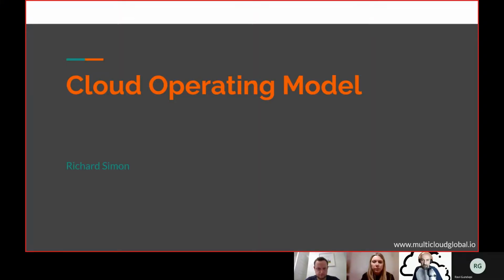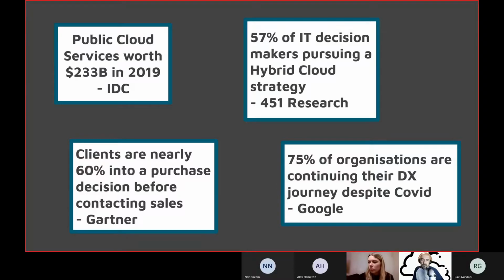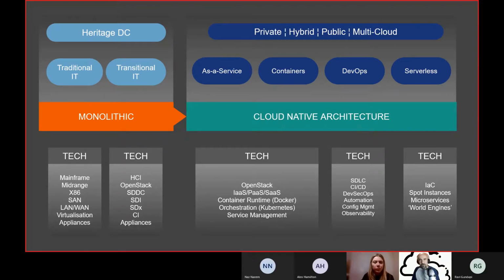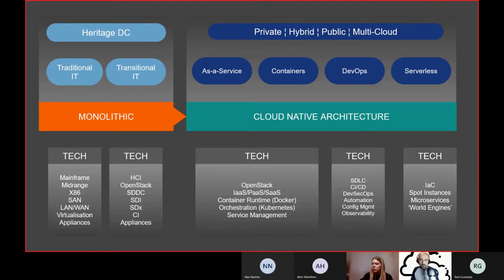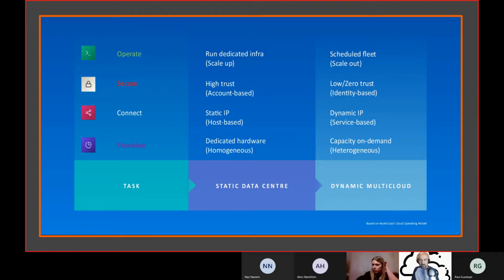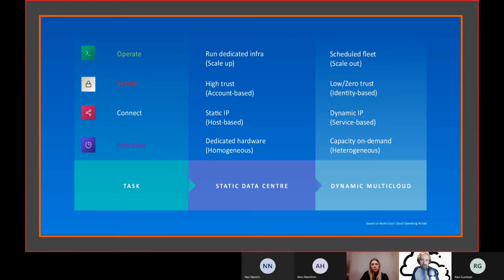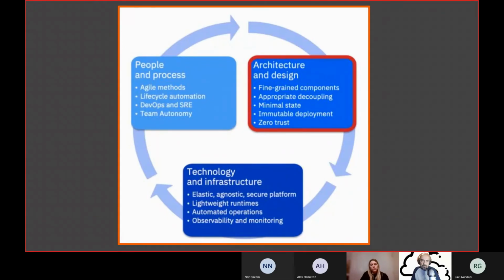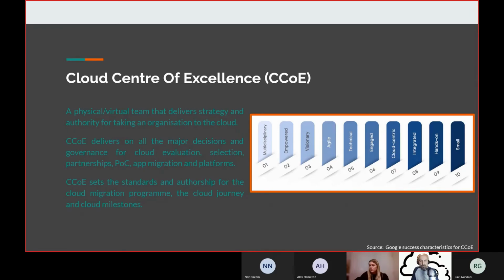C4S Cloud Meet-up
In this first meet-up event, by C4S Search (20th Jan 2021), I offer a summary presentation on the Cloud Operating Mode, Cloud Native and Cloud Centre of Excellence (CCoE).

The talk is aimed at presenting the advantages of adopting a cloud strategy and 'cloud first' policy, by implementing a 'desired state' of how services should run in the cloud, by adopting a Cloud Operating Model.

This in turn requires a number of activities, which culminates in an organisation heading towards Cloud Native, on the infrastructure, networking, security and applications front.

In order to achieve such goals, an organisation needs to build up a team from all walks of the IT life in their organisation and empower them to be able to make all the crucial decisions for 'going to cloud'.

This talk is a primer - I have written extensively on the Cloud Operating Model as well as a summary reading video being available on this channel.

Please drop us a comment and let us know your opinion and where you are in your journey to cloud - we'd love to hear from you.

If anyone is considering a role change, please contact C4S Search for potential opportunities.

Video extracts are used with kind permission of C4S Search.
Special thanks to Charlotte Wilkins for inviting me to this meet-up and for her support throughout.

The Cloud Therapists are available for hire:

*  For Cloud Native presentations, talks, webinars, livestreams.
*  As an independent Moderator for livestreams, talks, fireside chats, interviews, webinars, etc.
*  As independent commentators, vloggers, webinar discussions.

All views, comments, material presented in this video are of the person/entity that made them and do not reflect the official stance or opinion of any connected/affiliated organisation, entity or person.